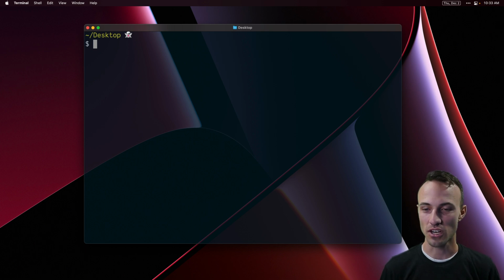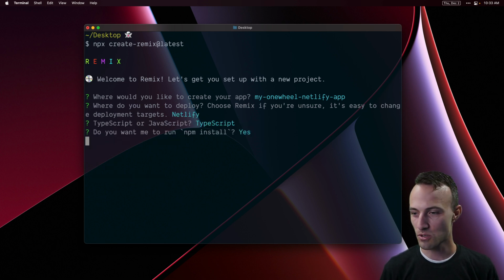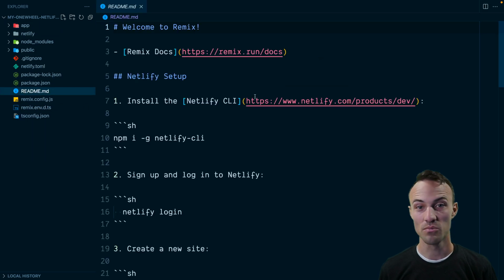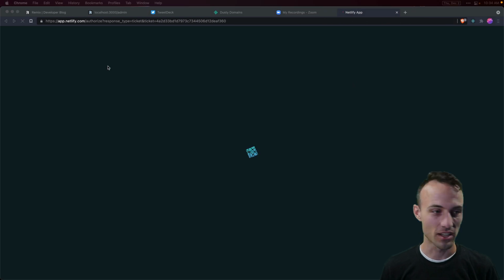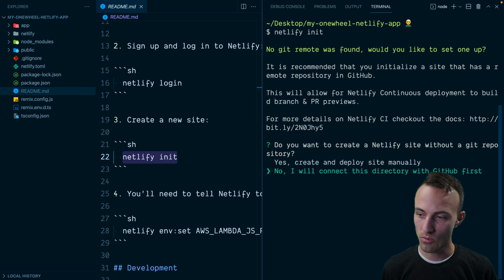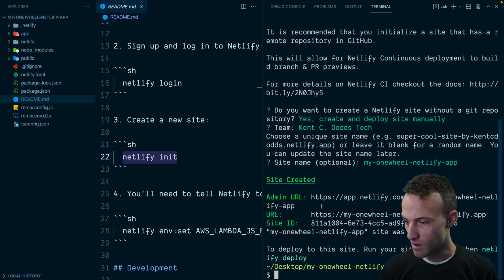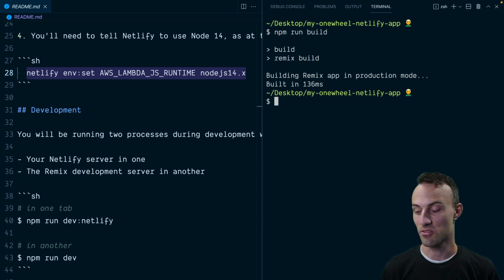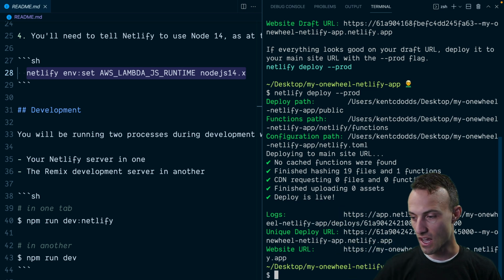Deploy Remix to Netlify Serverless Functions in less than 3 minutes